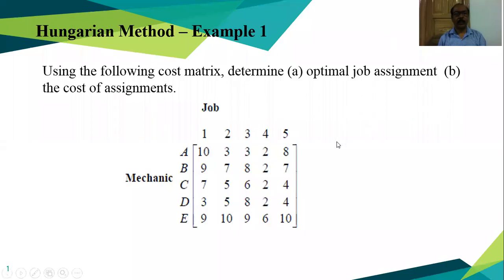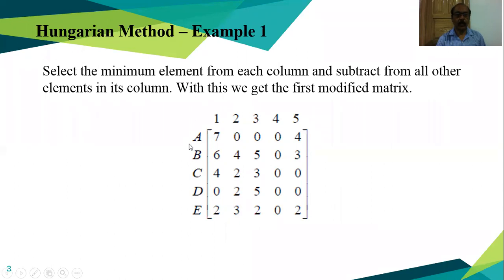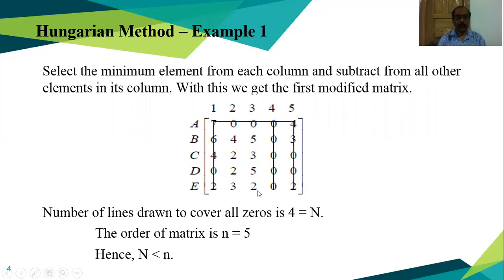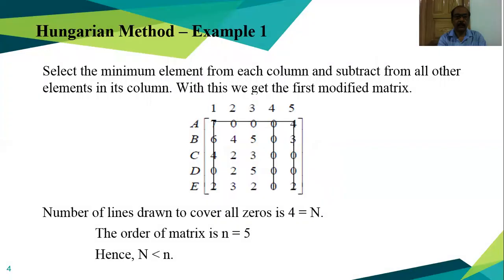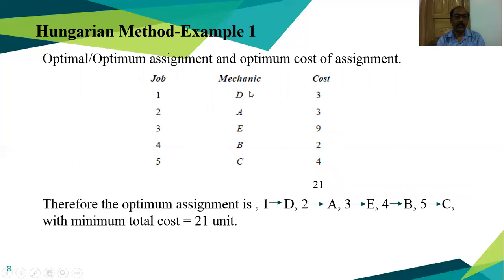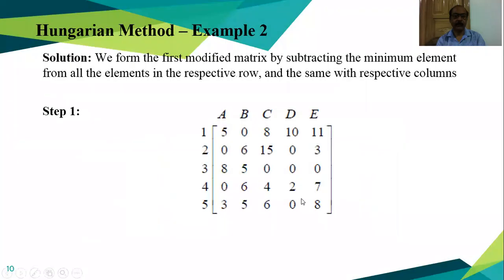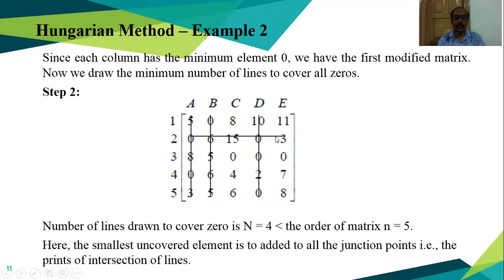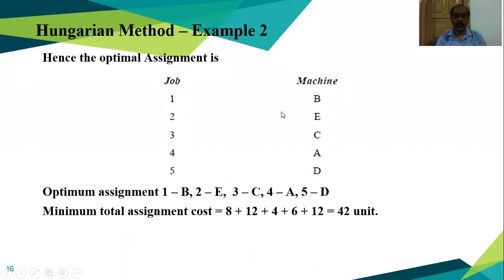Assignment Problem Lec 02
Operations Research